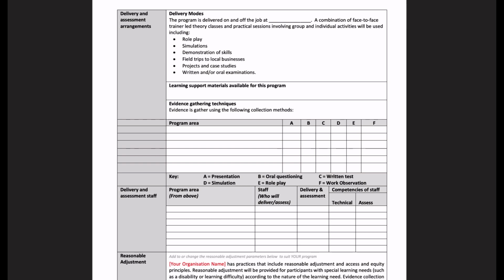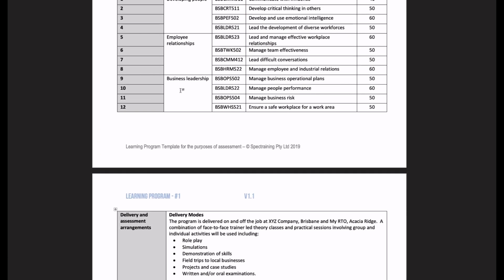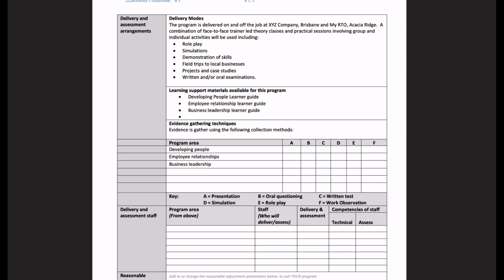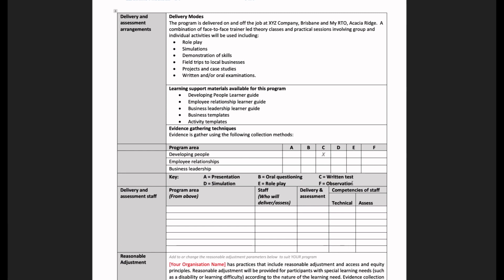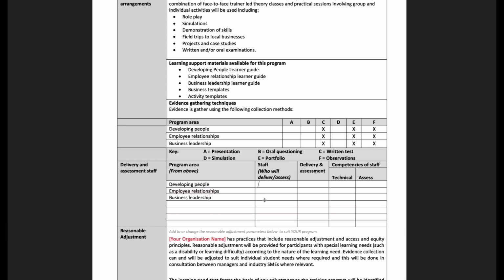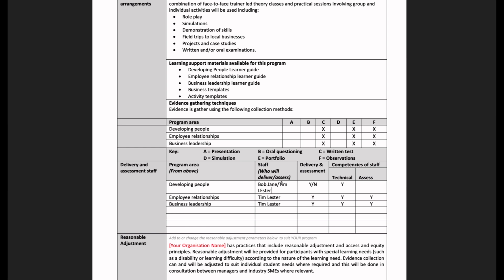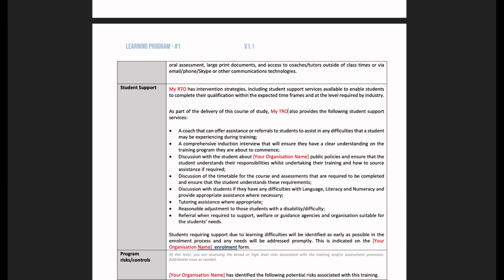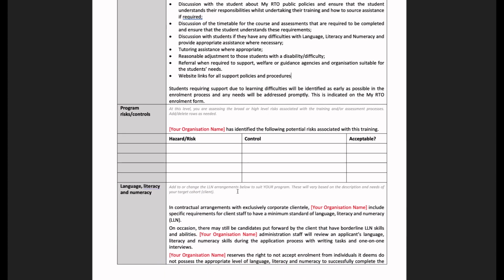Part 3 Completing a learning program for the TAE40116 Certificate IV in training and assessment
Delivery and assessment methods, and trainer/assessor positions